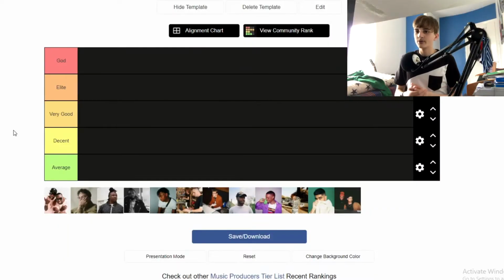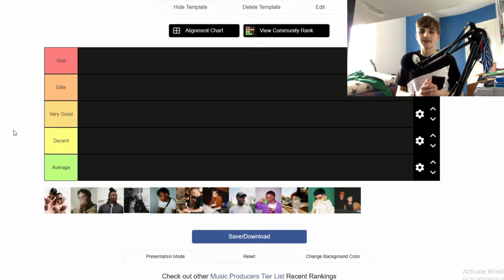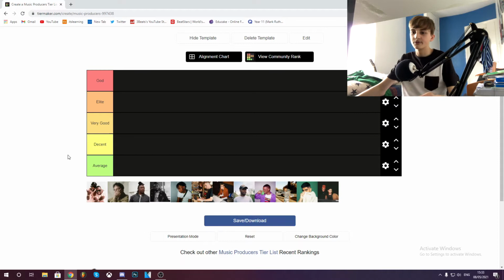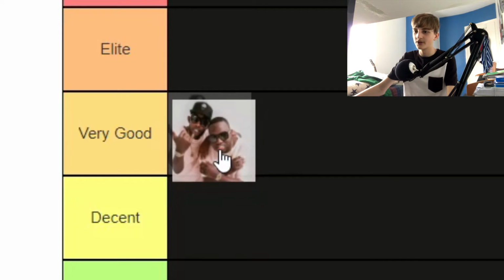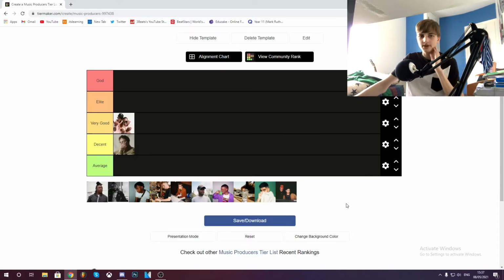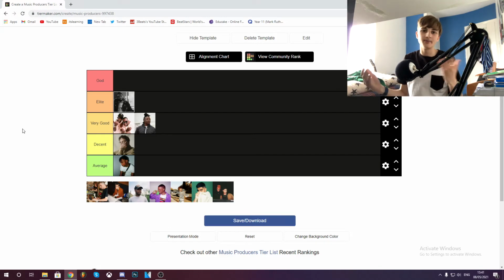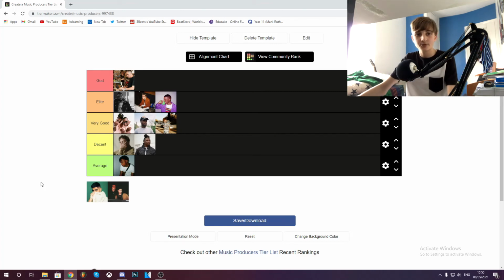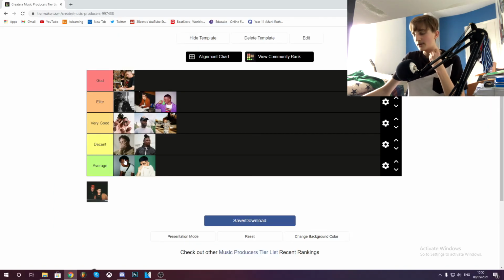So I Made a Hip Hop Producer Tierlist... (Take a Daytrip, Tay Keith and More!)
3Beats Production | So I Made a Hip Hop Producer Tierlist... (Take a Daytrip, Tay Keith and More!)